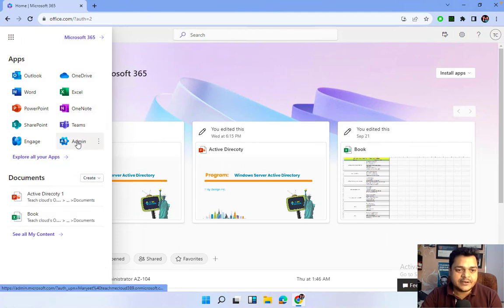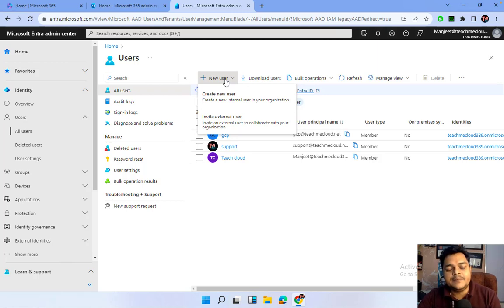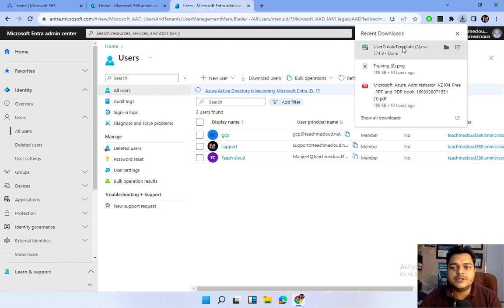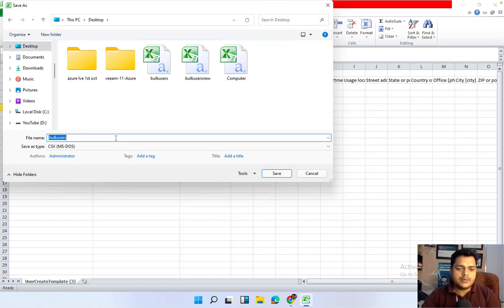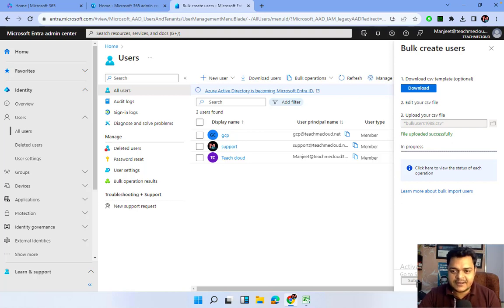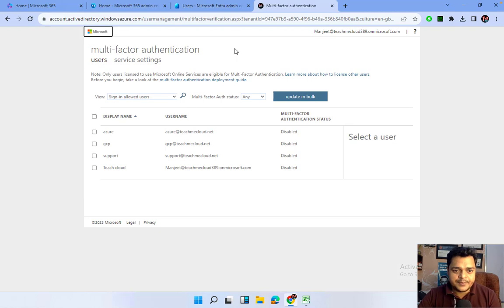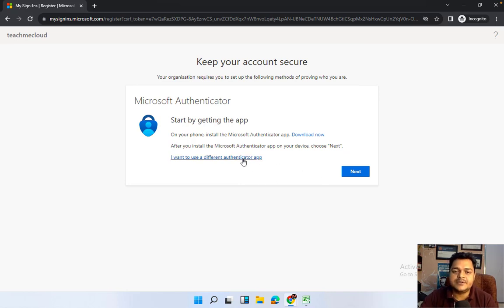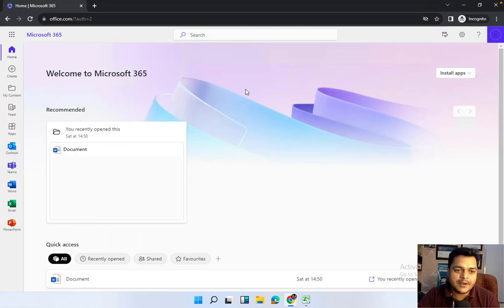Azure AD bulk user creation and Configure MFA step by step guide ! Advanced Microsoft 365 Day-6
This Day 6 of Advanced Microsoft 365 Course and in this session you will learn about how to configure MFA for Azure AD users step by step guide !